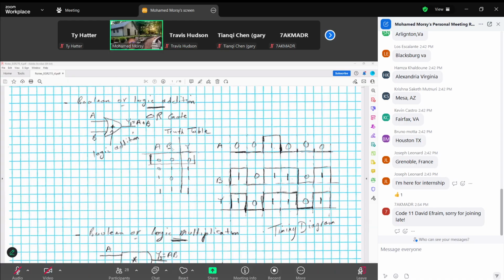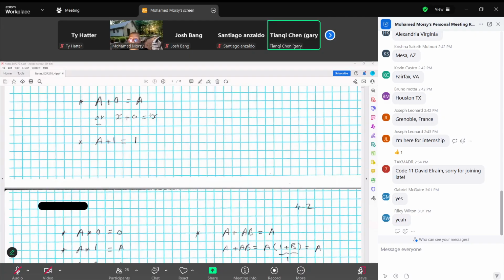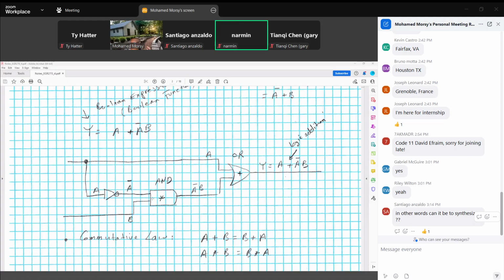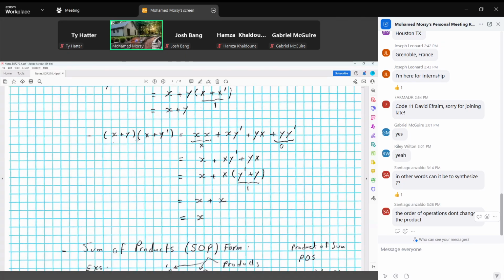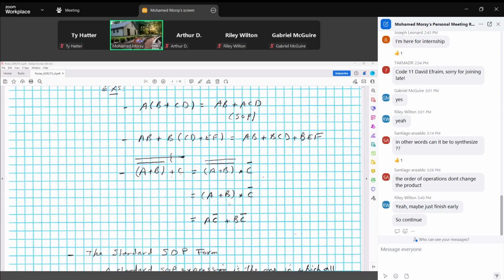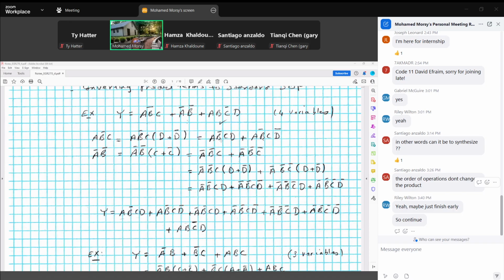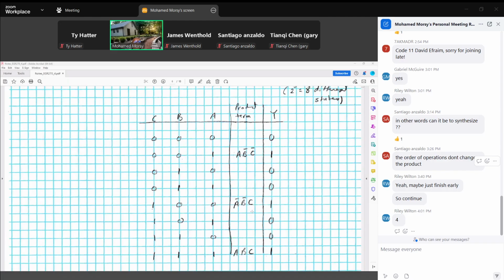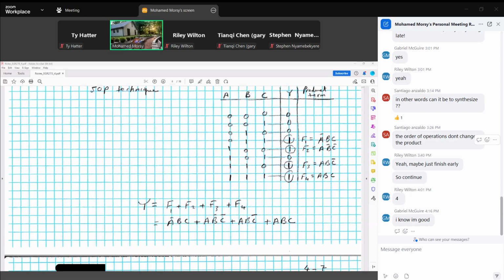Lecture June 17 2025